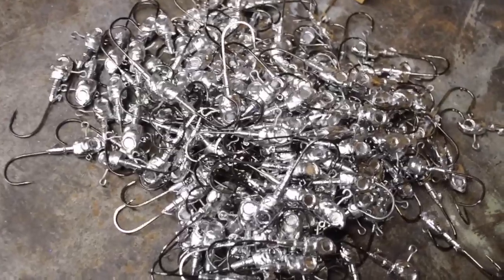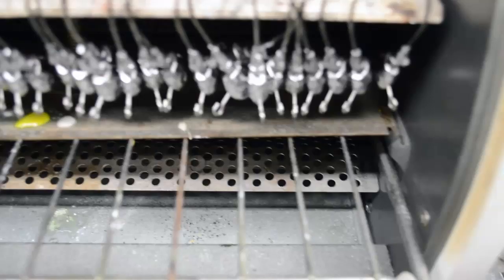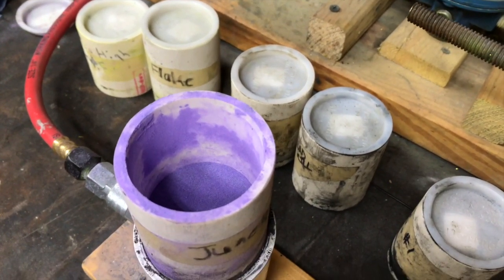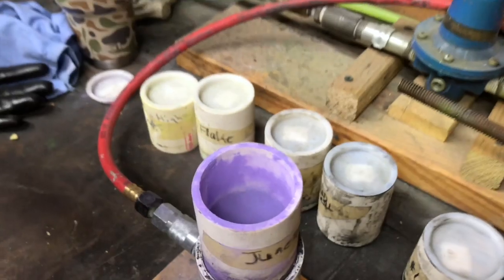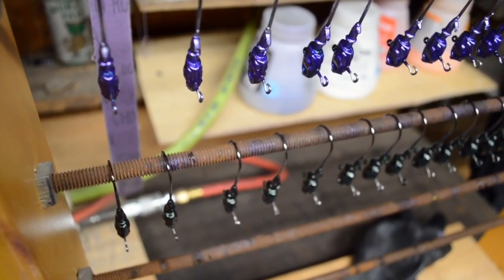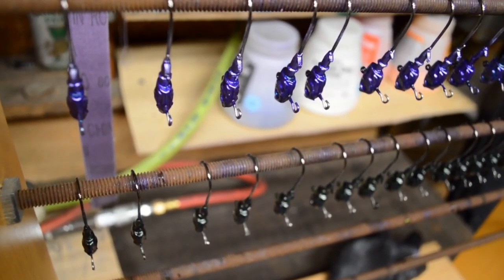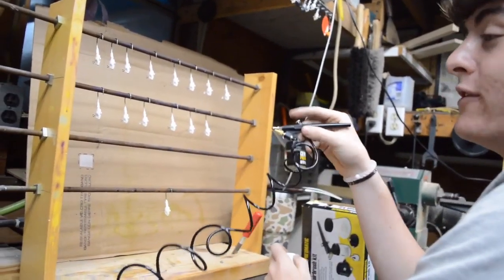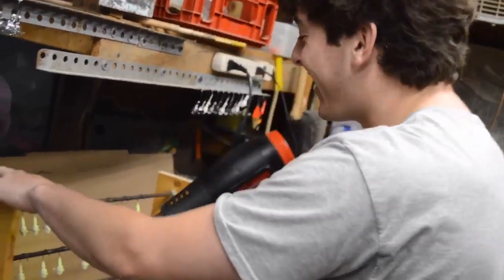Crystal Lures VLOG 1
Welcome to VLOG 1! As a staff, we wanted to show the intricate process of creating our Underspins. Enjoy!